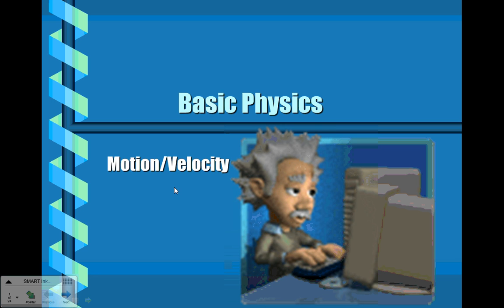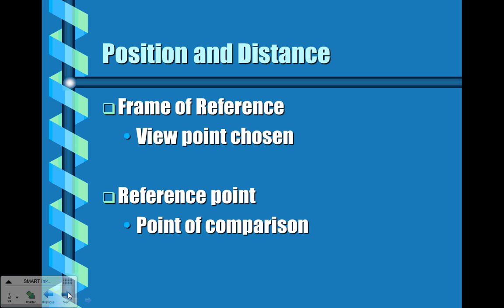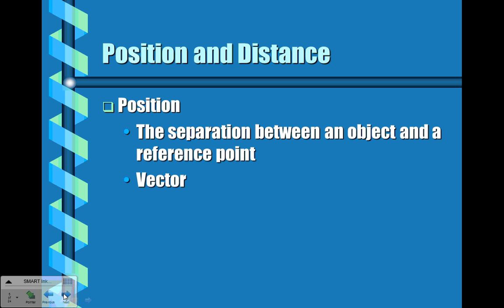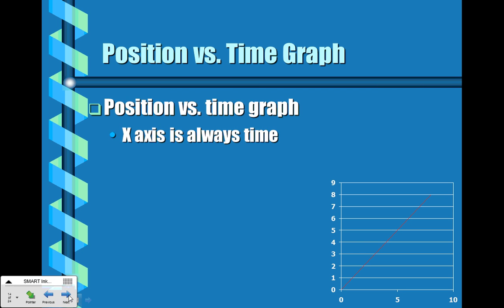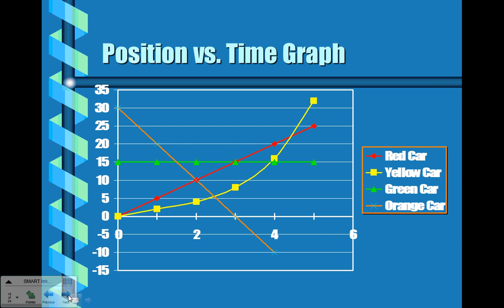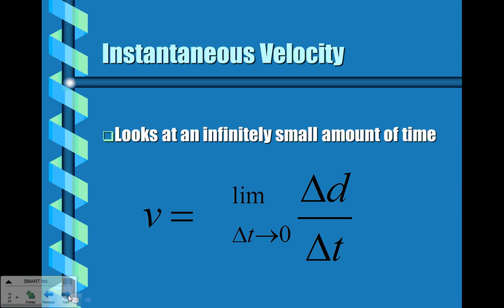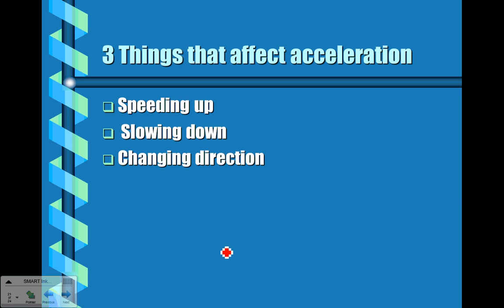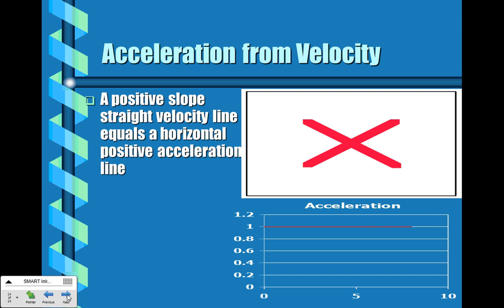Physics intro power point